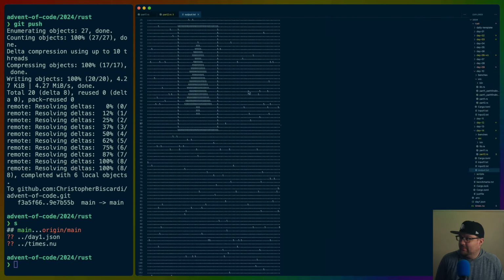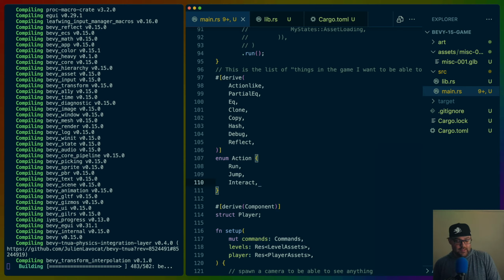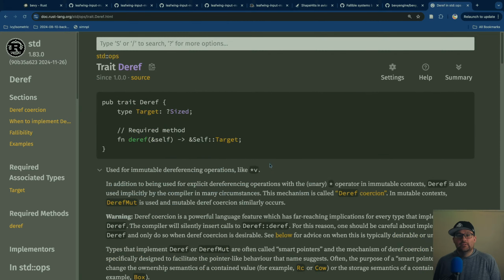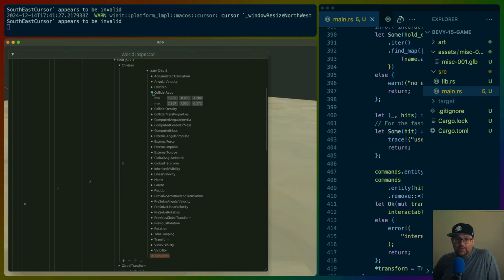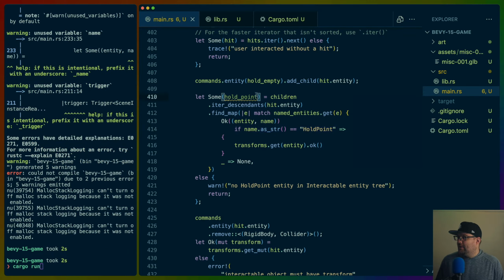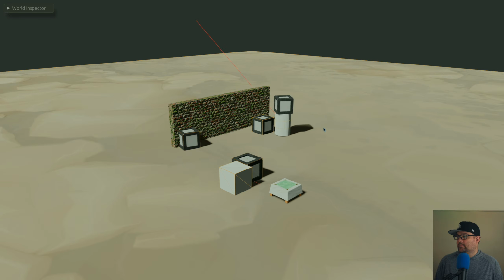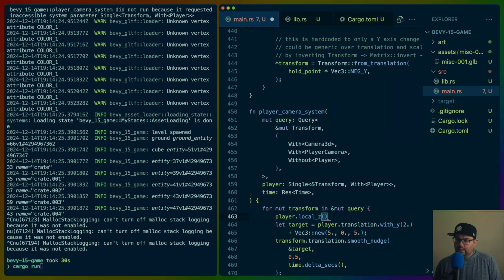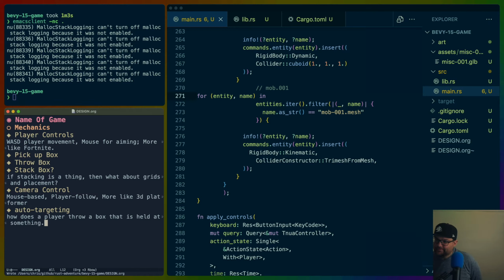Pick Boxes Up, Put Boxes Down. Game Development.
A new Bevy 0.15 game built around moving boxes.